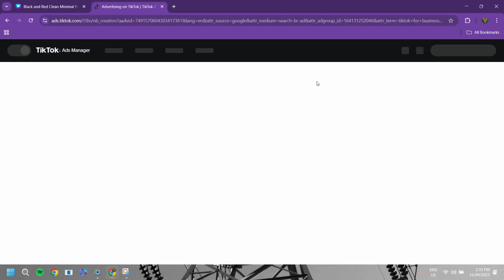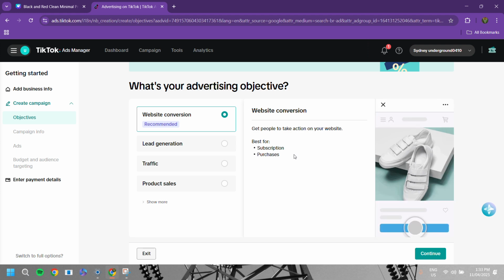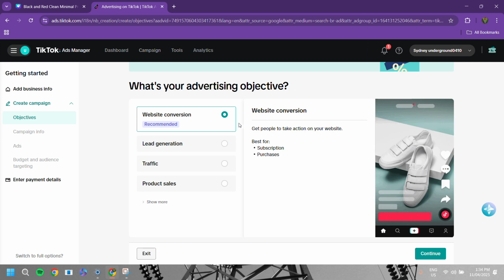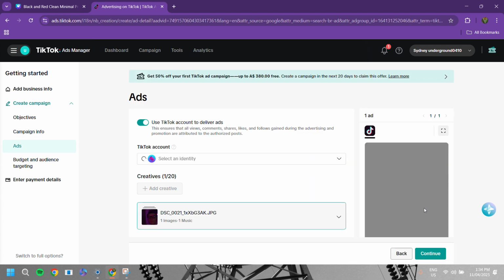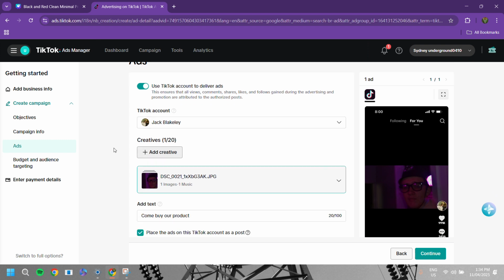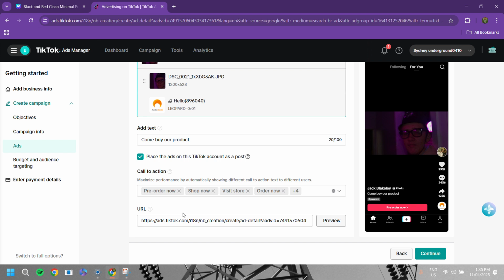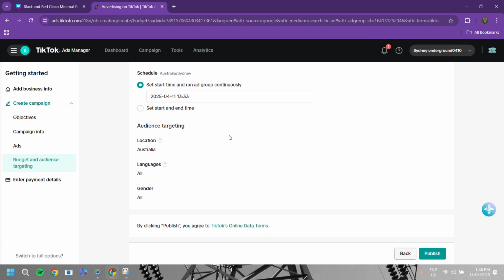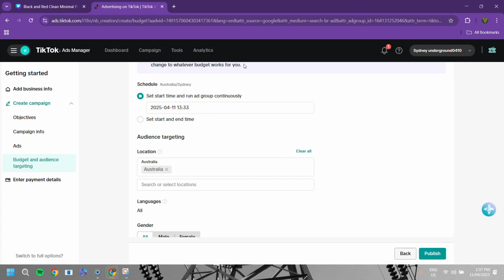Ads Manager analysis -How to get up and running with your first TikTok ad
Differences between, Tiktok, Meta and google ads managers. With pros and cons of each. then a how to video on using the tiktok ads manager for creating your first advertisement.